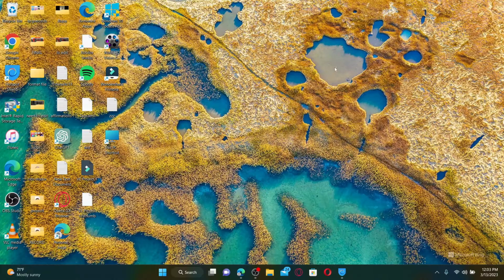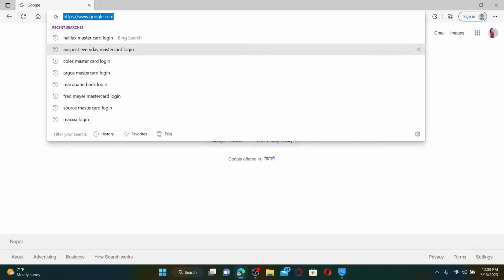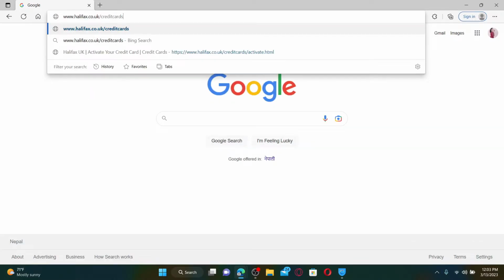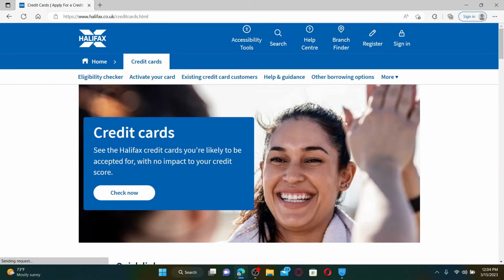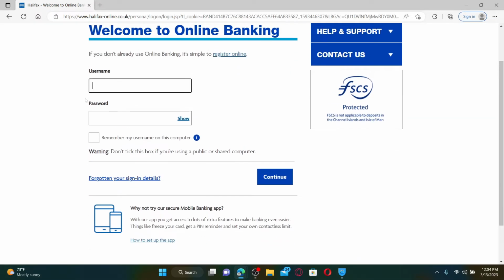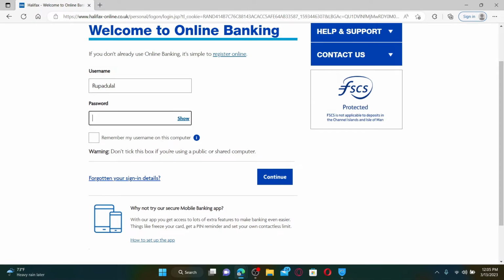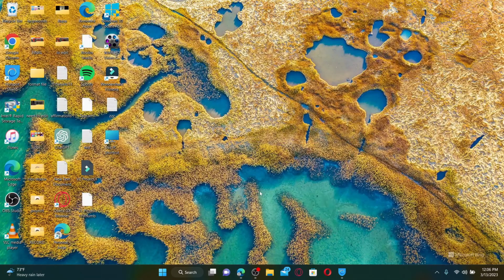How to Log in to Your Halifax Mastercard Account 2023?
In this video, we'll show you how to access your Halifax Mastercard account online. Whether you're checking your balance, making payments, or reviewing your transactions, accessing your account online is quick and easy. We'll walk you through the process and answer any questions you might have about Halifax Mastercard login.